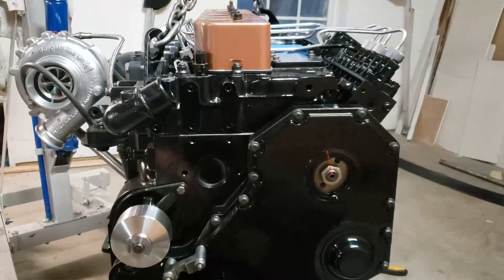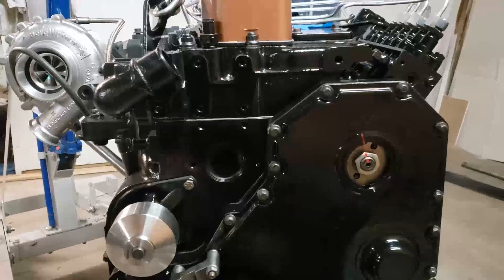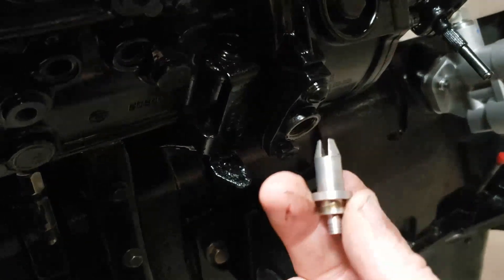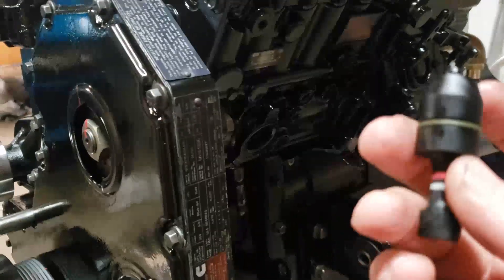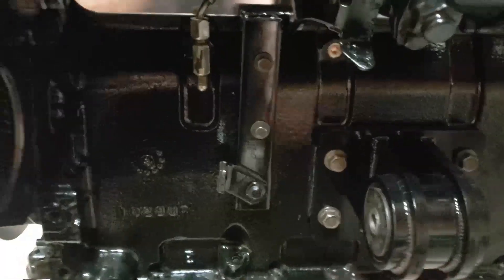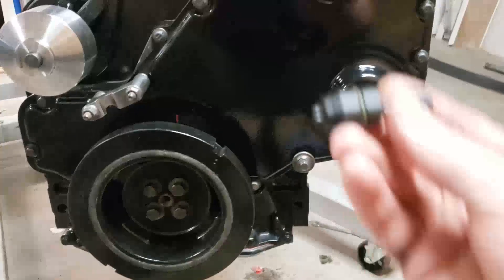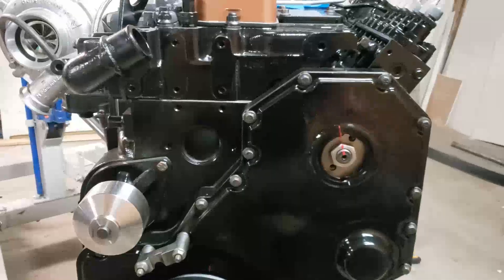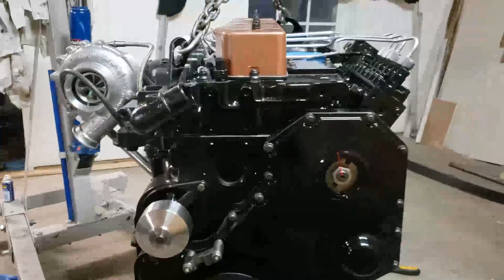12 Valve Cummins Diesel Engine Timing Pin Quick Tip - Finding TDC The Easy Way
In this video I demonstrate some of the tips I learned while working on my 12 Valve.  After a bit of trial and error, I was able to find TDC using the timing pin.  In the video I show how to keep from snapping it and I show a quick way to find TDC easily and quickly in the future without needing the timing pin.

Although there are many ways to go about this process, as a newbie I had to learn some mistakes along the way.  This is by now means the best way, or the only way; I wanted a way I could easily see a few key items on the engine and determine if the #1 cylinder was at TDC, or how far off it might be.  This method also helps to confirm if the timing pin is seated or not and can also help show visually if your pump gear has slipped.